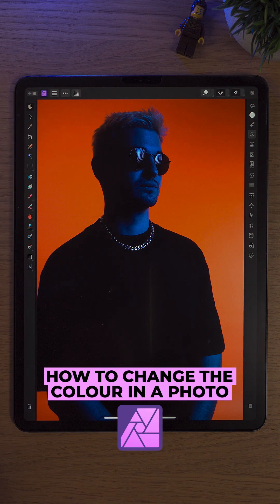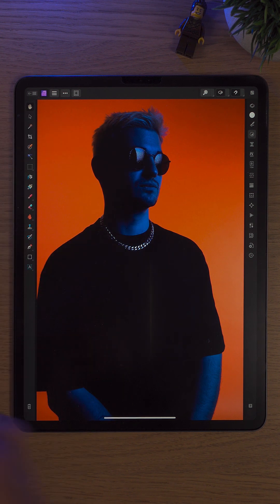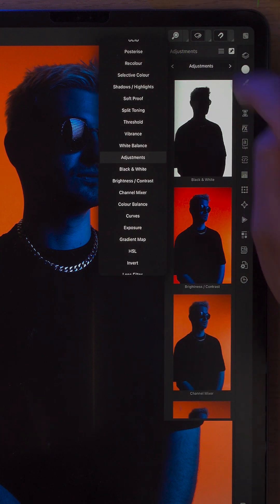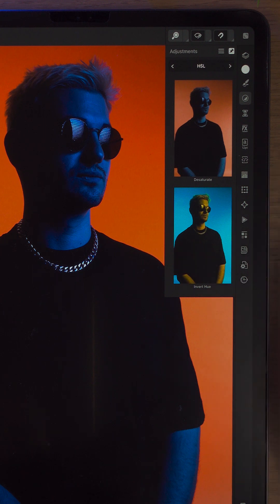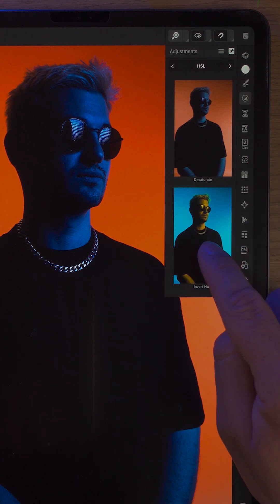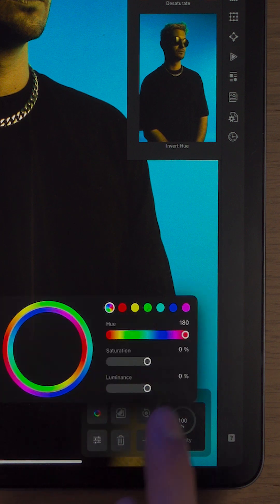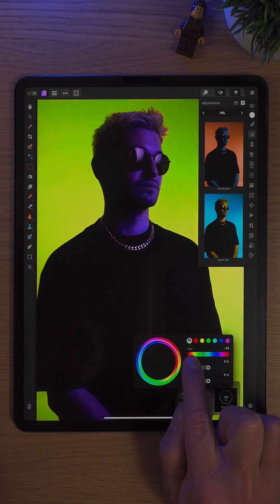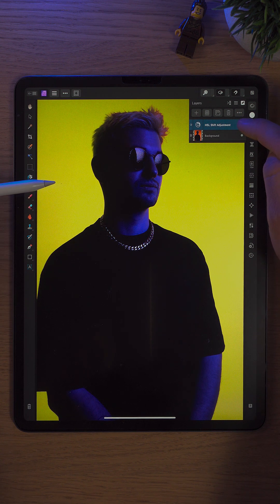How to Change the Colour in a Photo in Affinity Photo 2 iPad